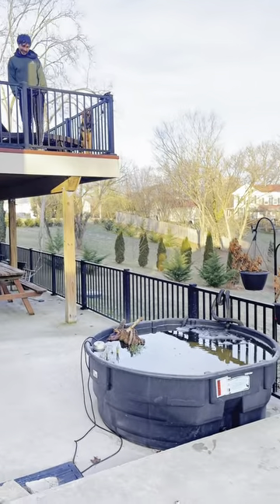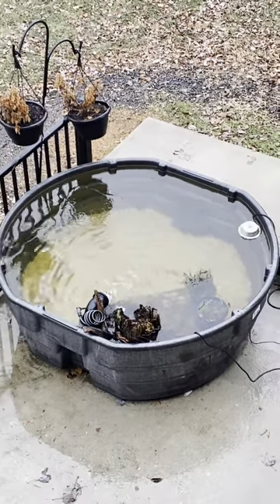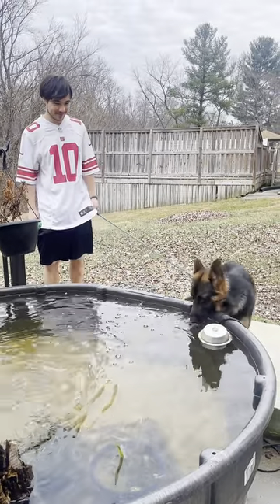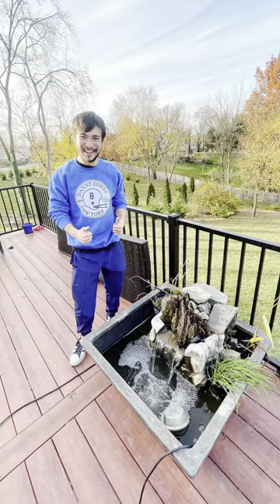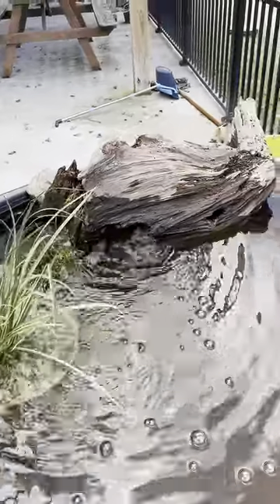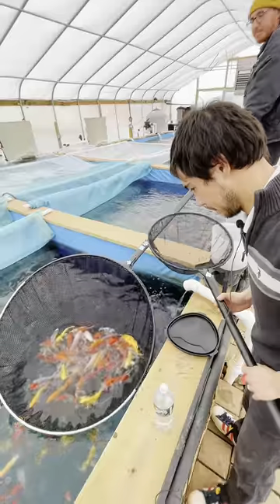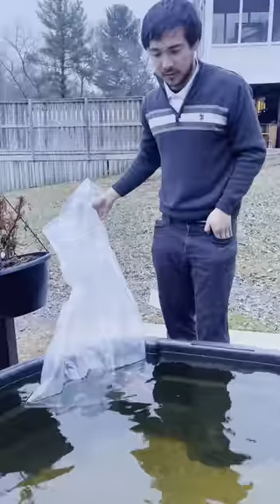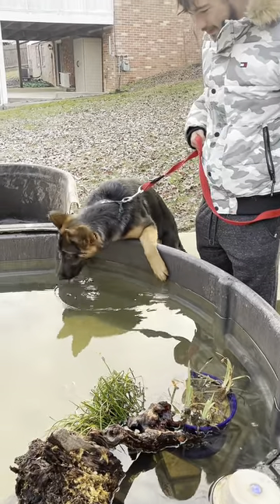Roger on his ~Mini Pond~ DIY!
Roger wanted a pond, so he ordered one on Amazon!

Premier Ponds' "Hollywood" is a true water artist, and watching the evolution of his mini-pond has been awesome.

With running water, pea gravel, lush plants and now multiple baby koi, Roger is living the PremierLifestyle!